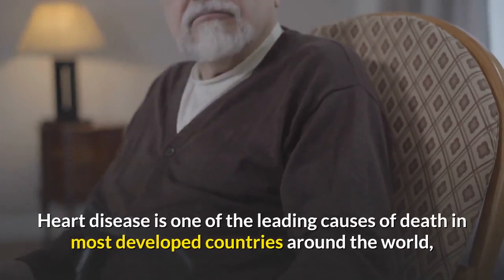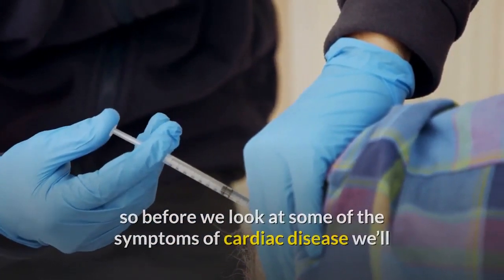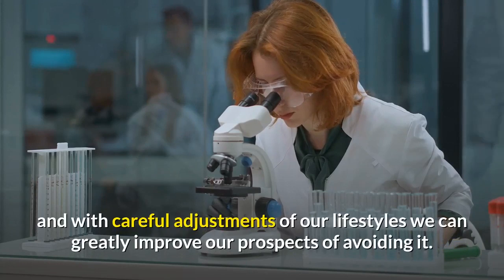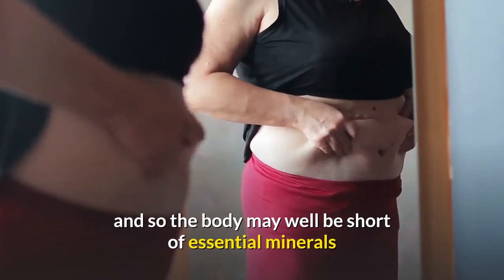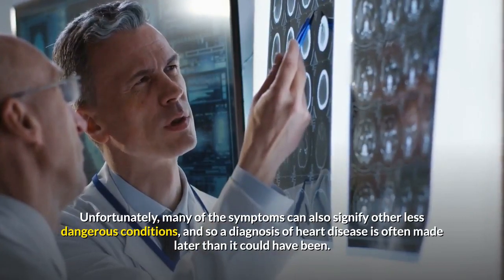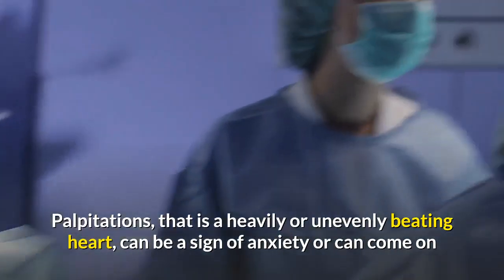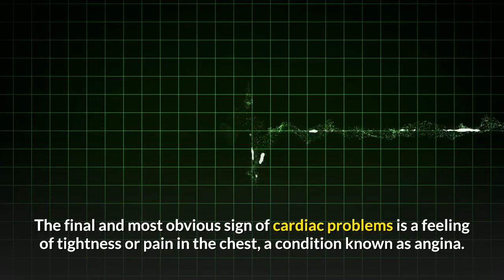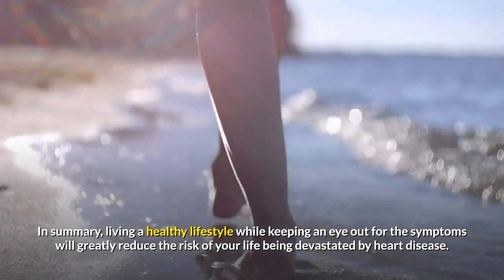an overview of heart disease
heart disease